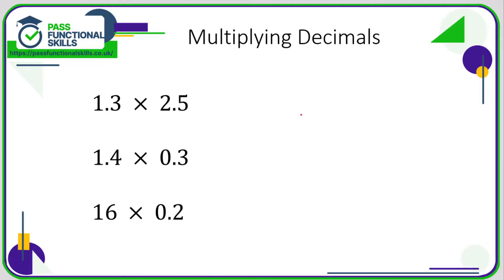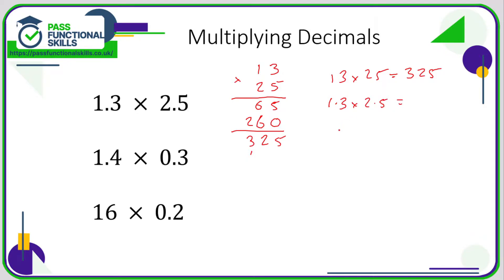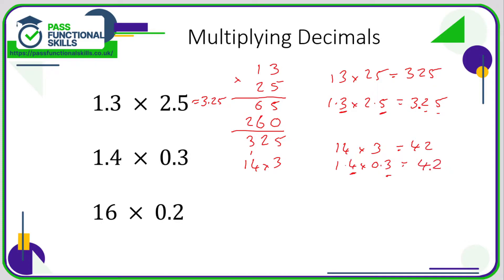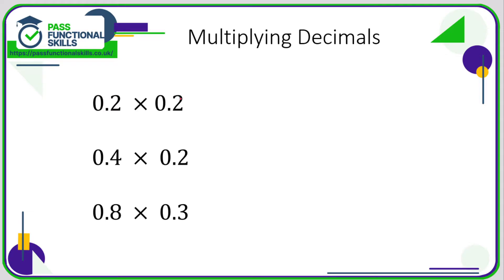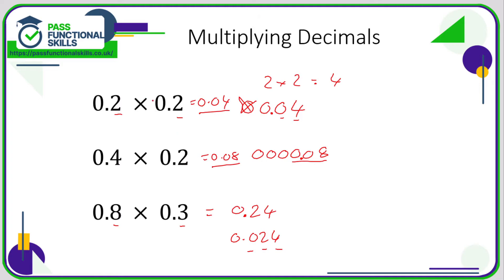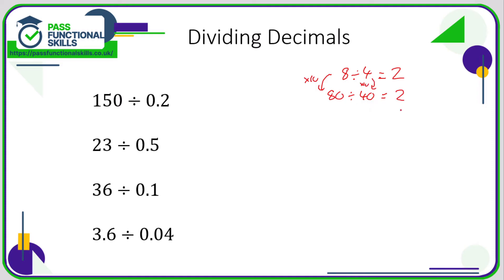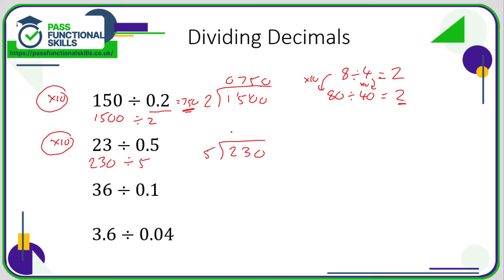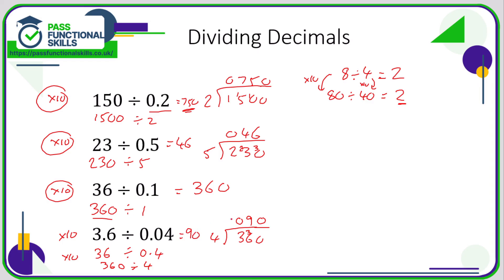Numbers - Decimals (Video 3)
This is the Pass Functional Skills revision video on Numbers - Decimals (Video 3).